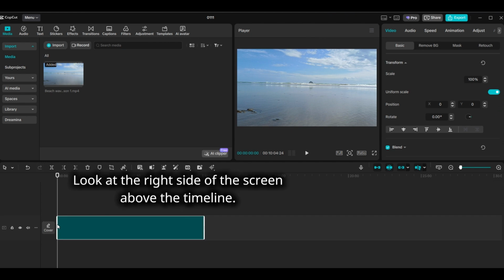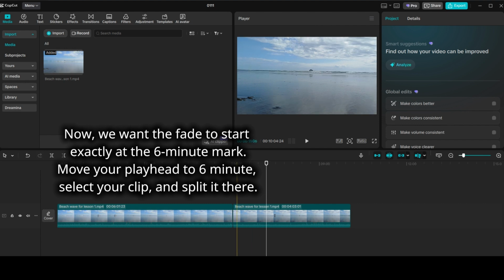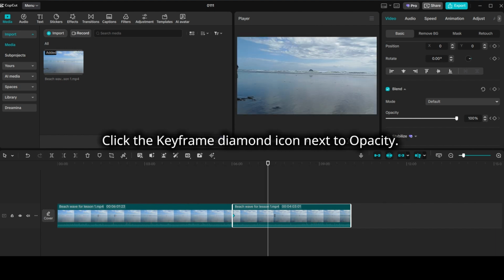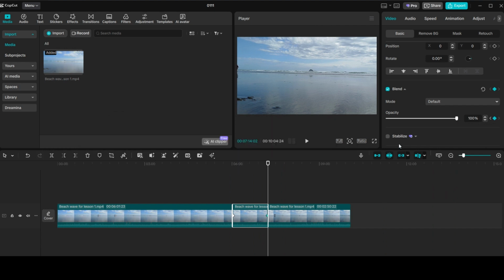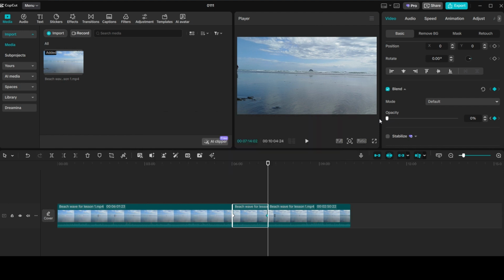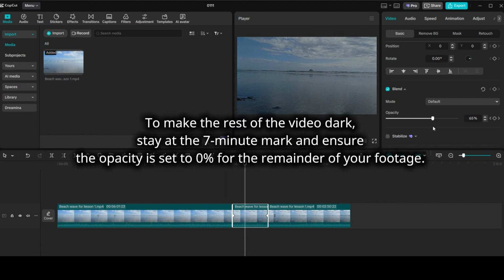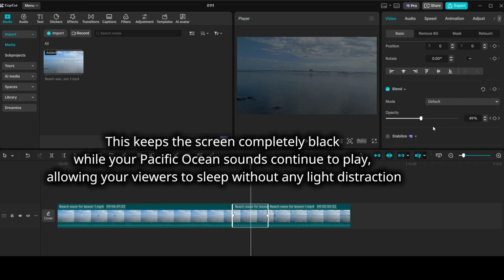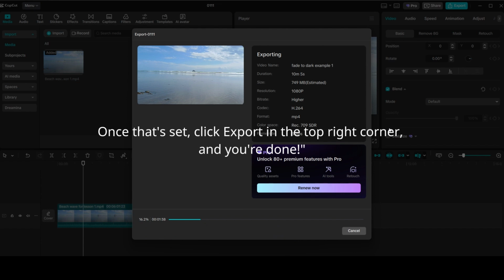How to Fade to Black in CapCut Desktop (Laptop Tutorial)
In this tutorial, I show you how to do a professional fade to dark using CapCut on your laptop. I’ll show you how to import your files, zoom into the timeline, and use keyframes to create a smooth transition from 6 minutes to 7 minutes. Perfect for Pacific Ocean sleep channels and nature videos!